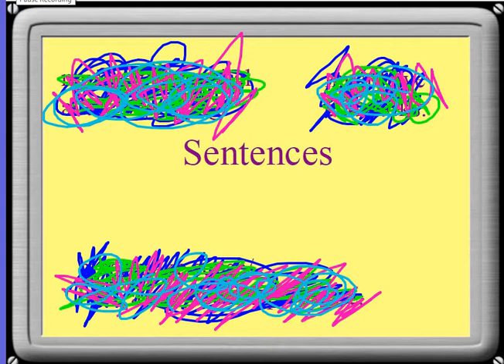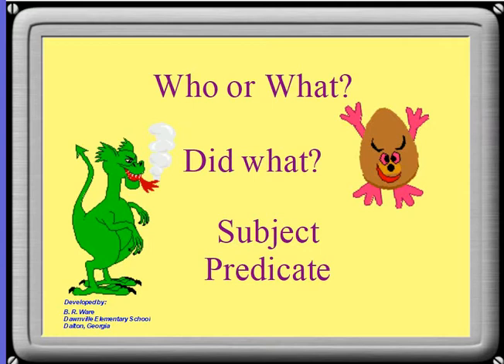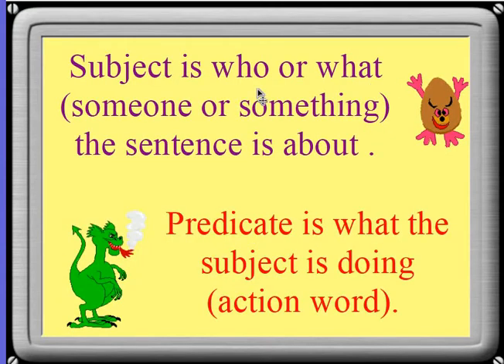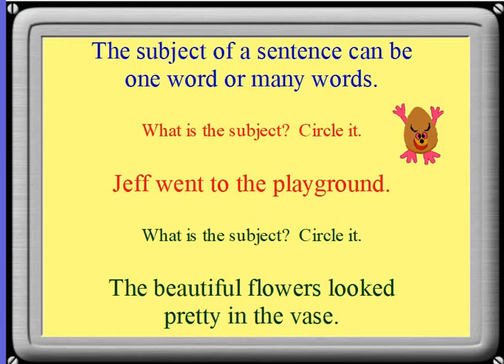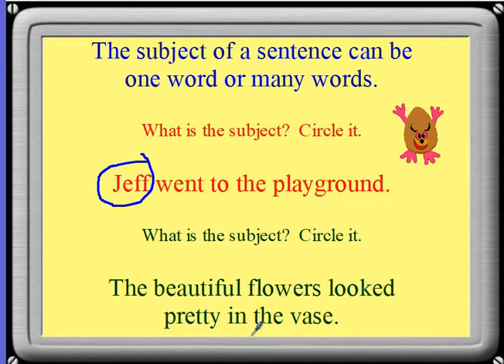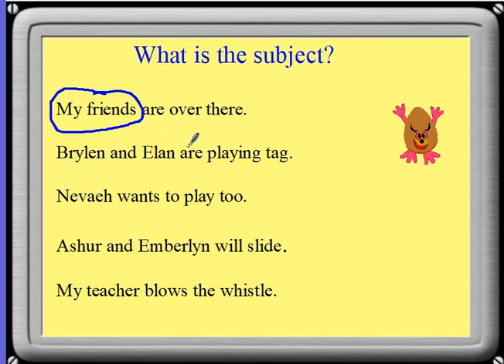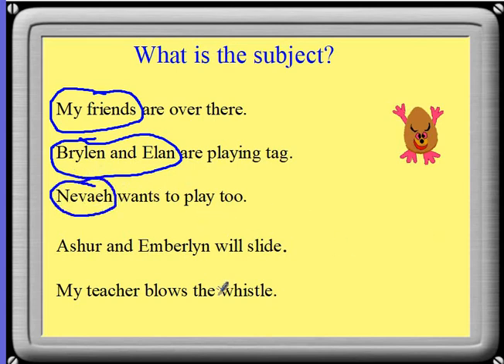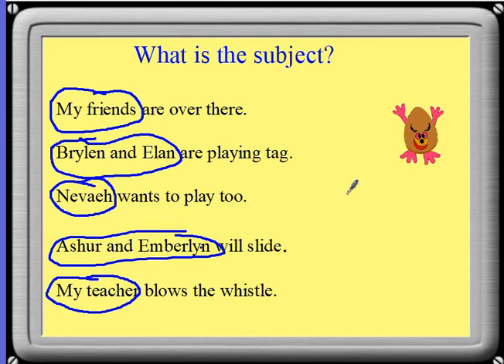Subjects and Predicates 1